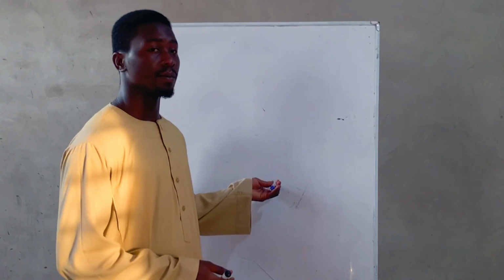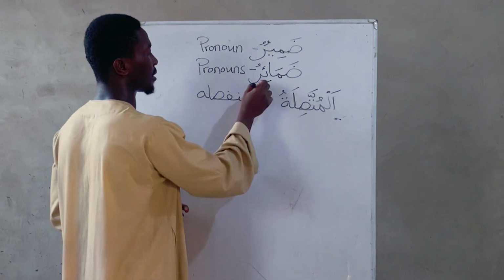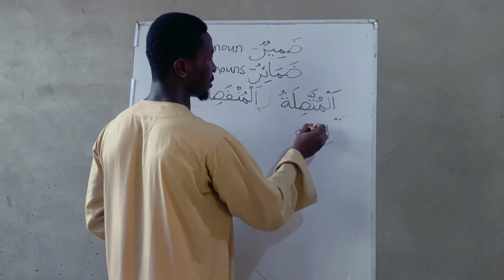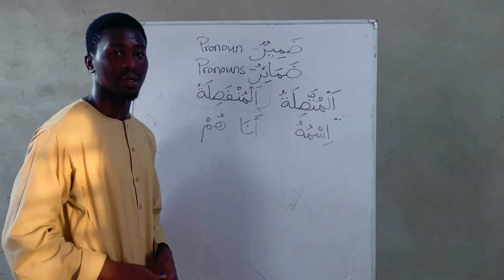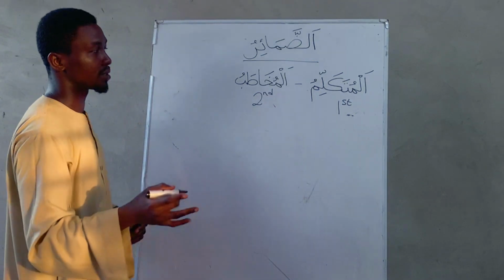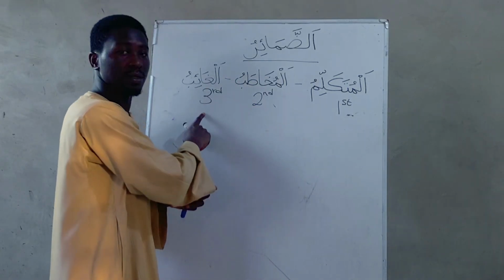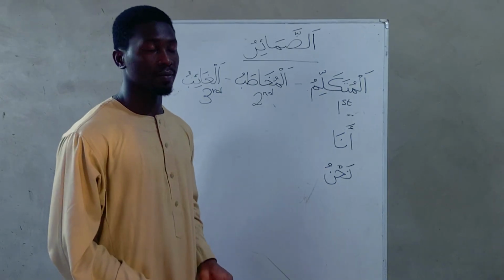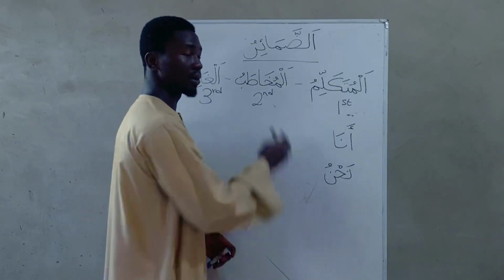Arabic Pronouns SIMPLIFIED FOR YOU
In this video, we talk about Arabic pronouns and their classes. We explore the first person, second person and third person personal pronouns in Arabic.